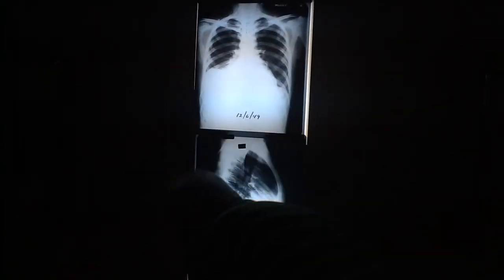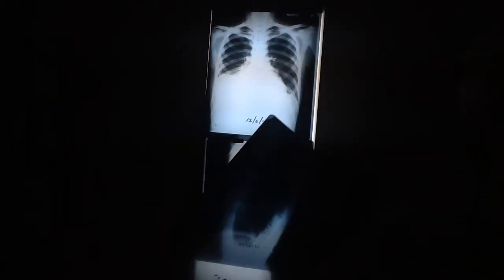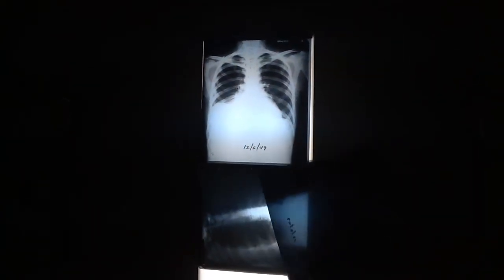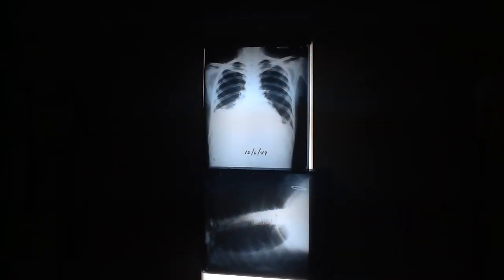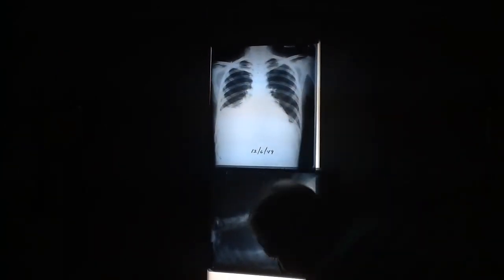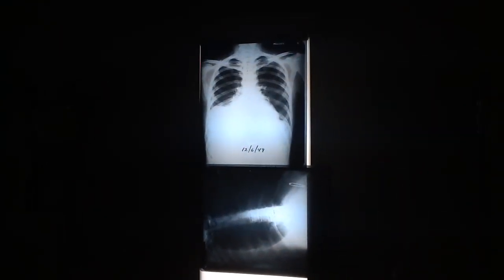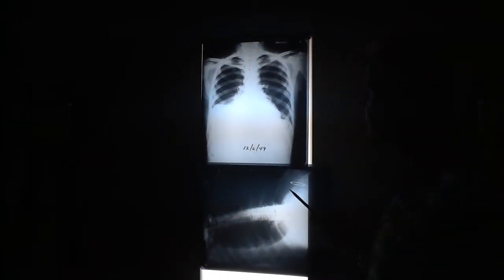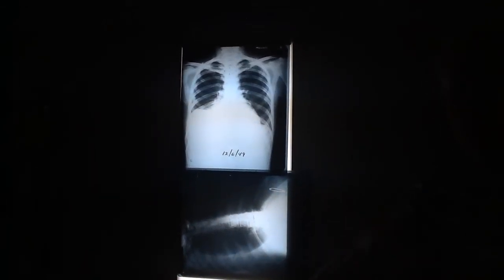Soft B W7B